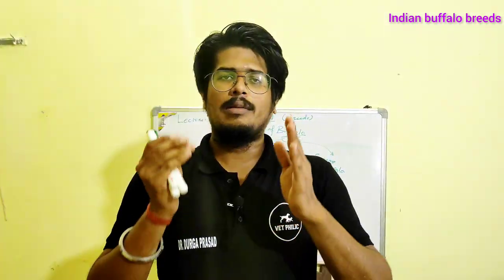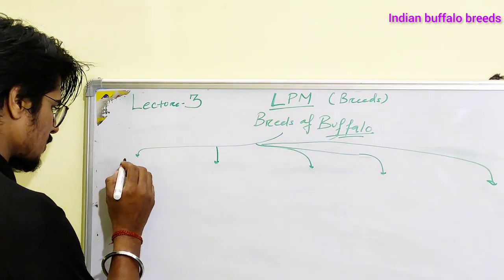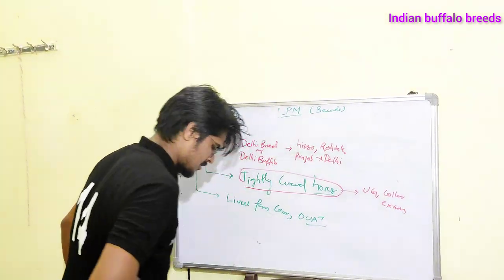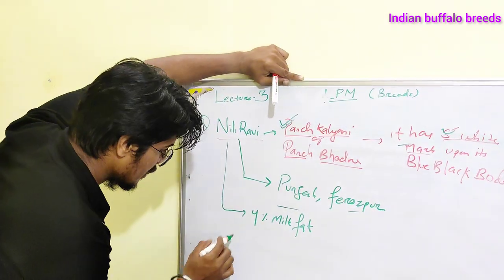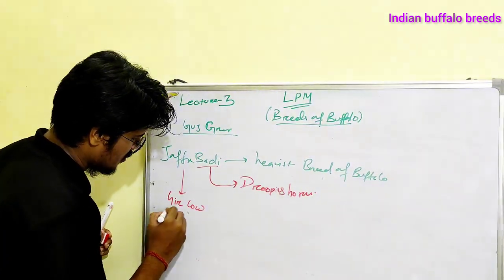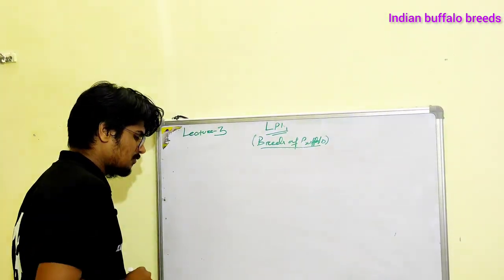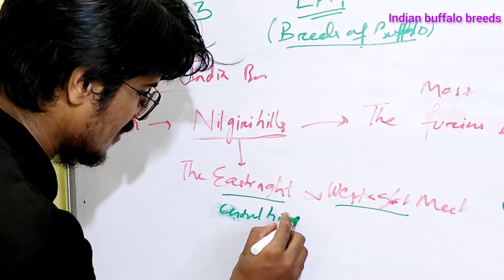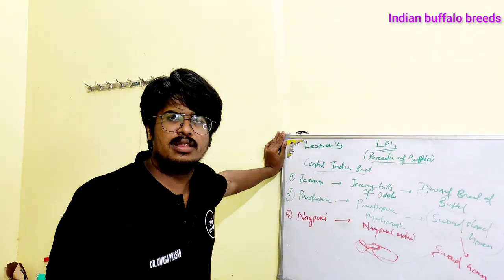Indian Buffalo Breeds ll LPM lecture 02. @Vet_philic#veterinaryscience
Indian buffalo breeds